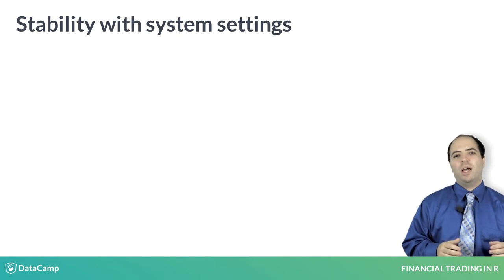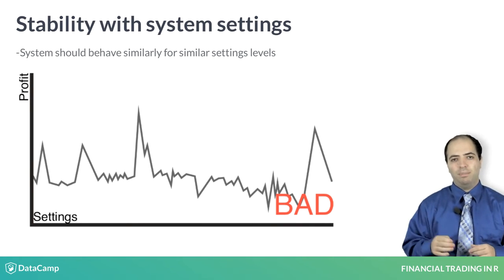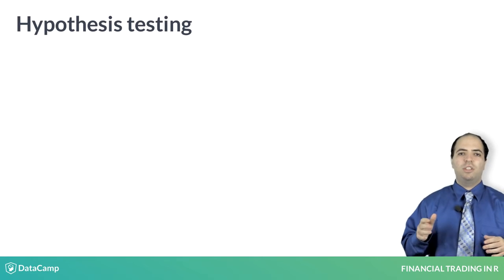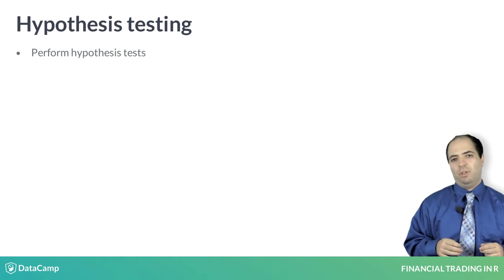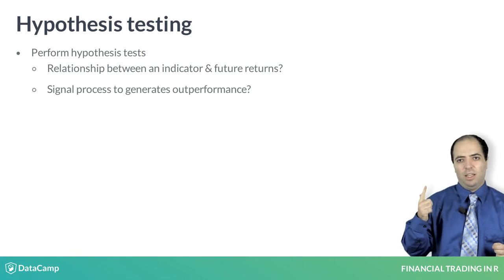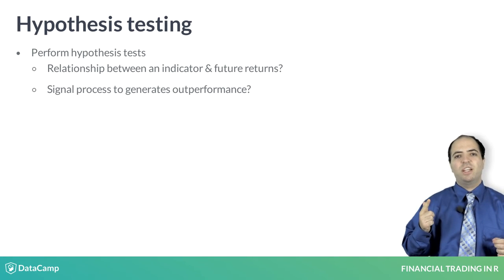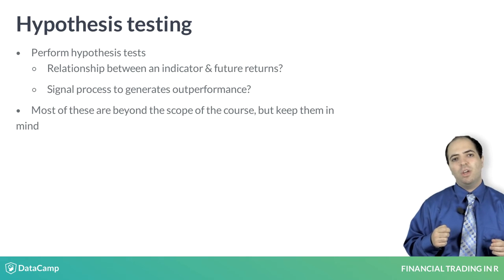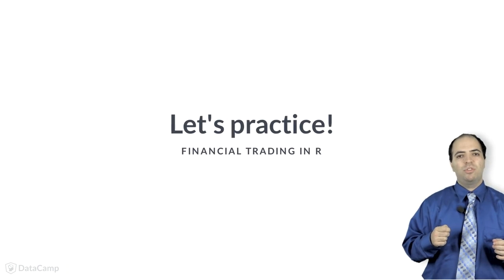R Tutorial : Pitfalls of Trading System Development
Want to learn more? at your own pace. More than a video, you'll learn hands-on coding & quickly apply skills to your daily work.

Designing a trading system is not easy. Financial market data is the amalgamation of fear, greed, noise, and generally, a whole salad of millions of people across the country if not the world taking bets practically simultaneously on the price of financial instruments. Given this fact, it is plain to see why so many financial advisers say "past performance is not indicative of future results".

While there is a temptation to try and create trading strategies that have wonderful performance on past data (also known as "in-sample data"), there have been numerous studies showing that when too much effort is placed into this activity, that the system fails going forward on unseen data (or what is more formally referred to as "out-of-sample data").

This is more commonly known as overfitting, which is the act of trying to tailor a backtest to look as good as possible (smoothest line, highest profit, whatever the criteria may be), rather than seeing a backtest as an evaluation of a trading system.

In order to avoid such phenomena, trading systems should strive to have as few parameters--essentially the knobs you can turn to change settings--as possible. Why? Because the number of system configurations increases exponentially with parameters. That is, consider a grid search that tests five separate settings for each parameter. A one-parameter system would need only five runs. A two parameter system would need twenty five. A three parameter system would already need one hundred twenty five, and beyond that, the numbers start to get very high very fast.

Furthermore, a trading strategy should not perform much differently when the parameters are slightly altered. For instance, a trend-following system should have similar results for similar settings of its trend filter. For instance, a trend-following system that buys a stock when its 50-day moving average crosses above its 200-day moving average should behave similarly if those numbers are 45 and 210, respectively.

Lastly, one can conduct statistical hypothesis tests to determine whether or not the following properties are true: first of all, is there a relationship between an indicator and future returns? Secondly, is there statistical evidence for the signal process to generate outperformance against some benchmark?

While quantstrat's built-in mechanics to protect against overfitting are beyond the scope of this class, these are nevertheless important things to keep in mind.